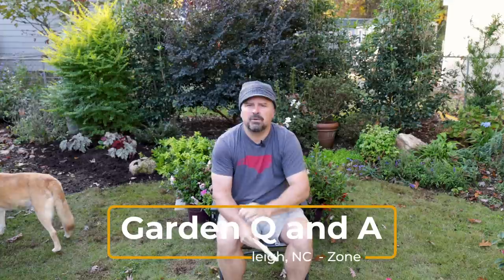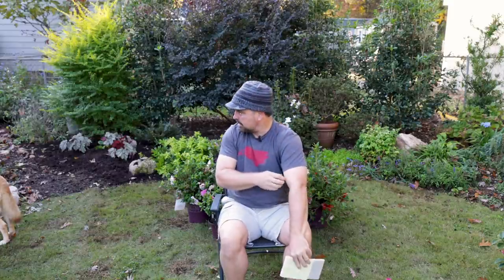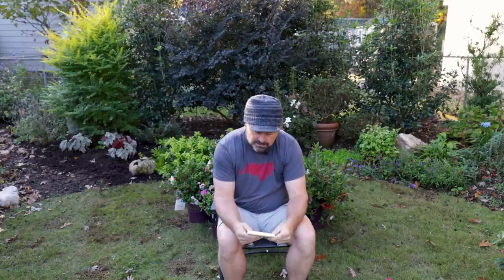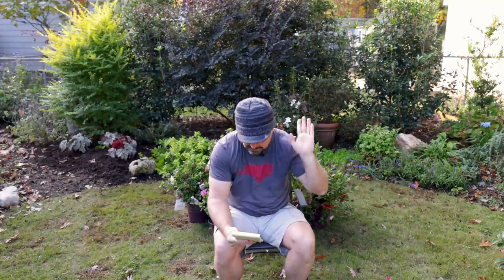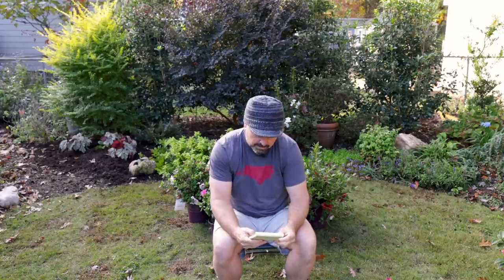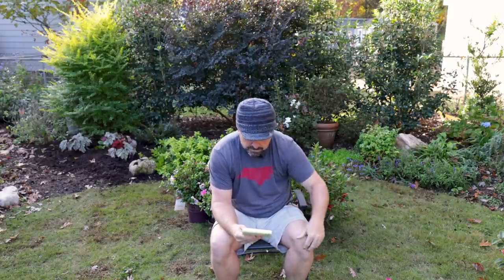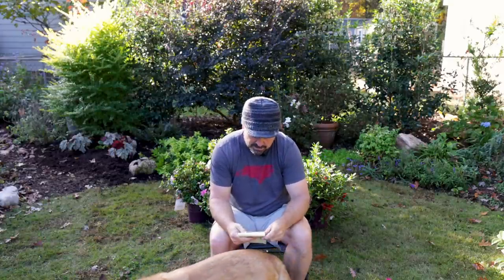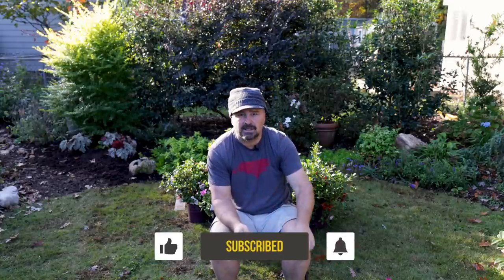Garden Questions Answered - Great Questions from Viewers - 11-14-2021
Garden Questions Answered - Great Questions from Viewers - 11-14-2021 - In this video i answer gardening and landscape questions that asked last week by Horttube viewers.